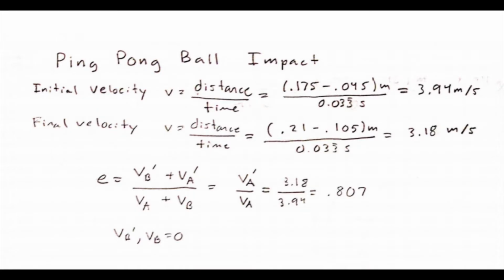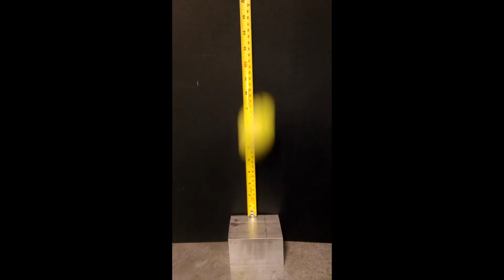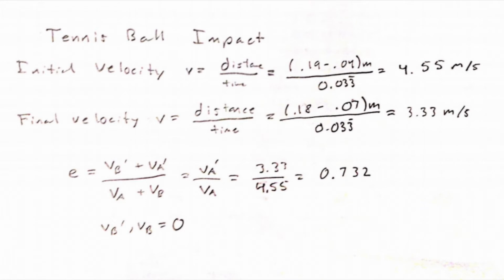Dynamics Project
ME 212 Extra Credit Project.
This one's for you Dr. Kennedy!

-Teddy B and the Dynamic Bois